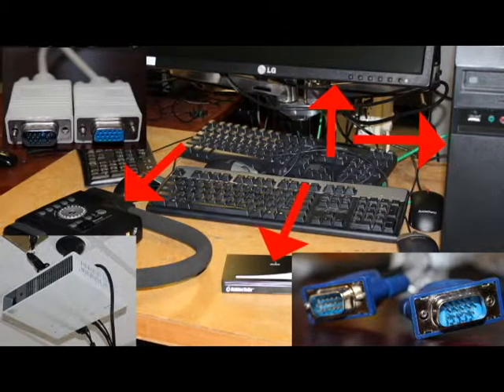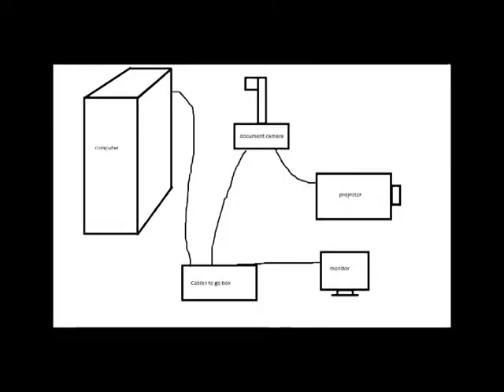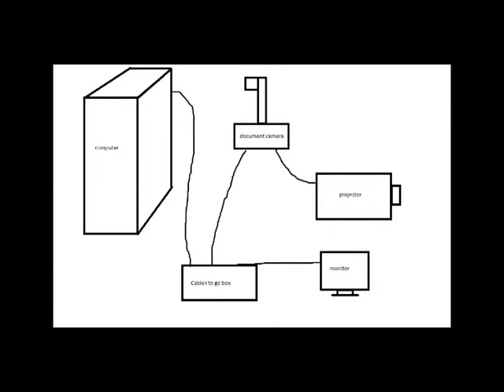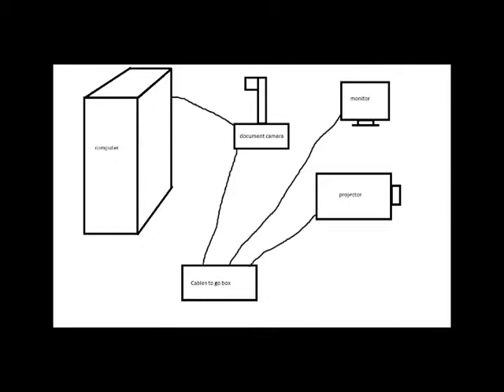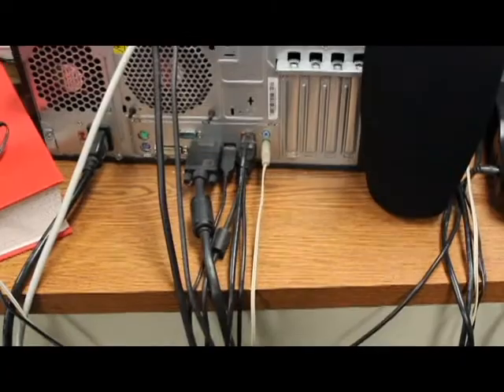Screen cast - Tre Stevenson